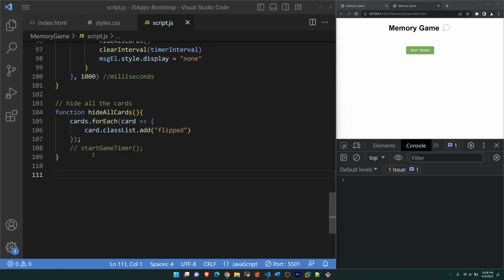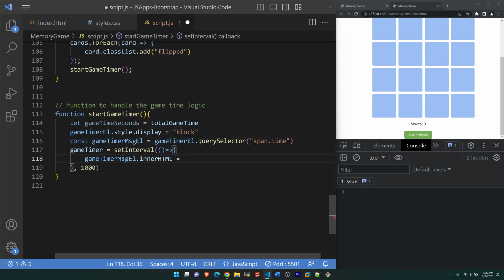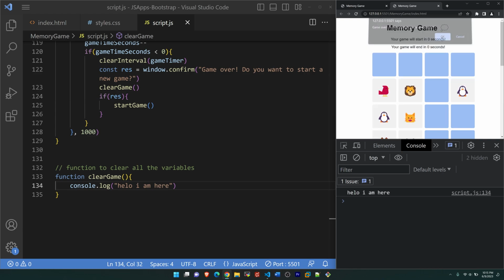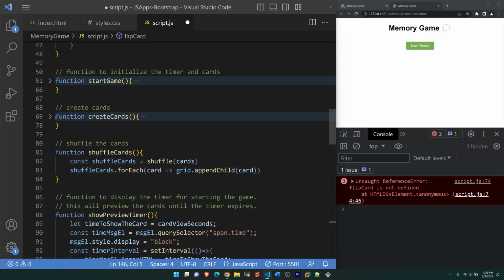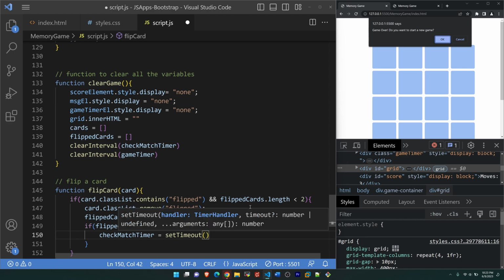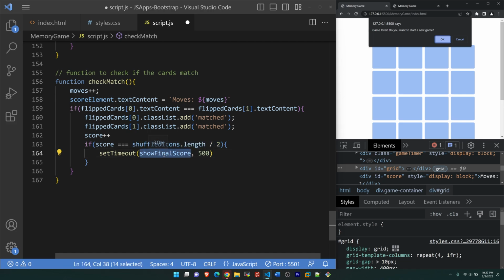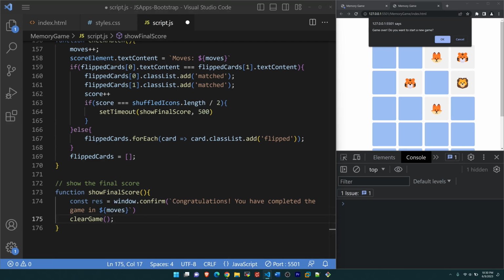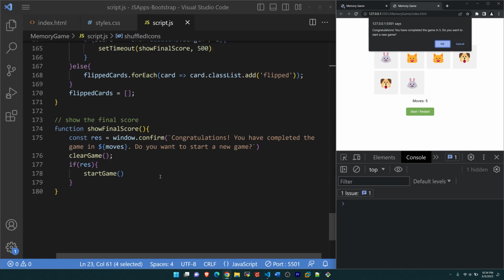JavaScript Game Development Tutorial for Beginners - Part 3: Exploring Game Logic | Memory Game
Welcome to the final installment of our JavaScript game development tutorial series for beginners - Part 3! In this video, we'll take your memory game development skills to the next level by optimizing your code and adding game logic. You'll learn how to create a challenging gameplay experience where users match the cards with emojis before the timer runs out.

🎥 Video Content:
- Recap of Part 1 and Part 2: HTML, CSS, JS initialization, and card rendering
- Analyzing and improving code efficiency for optimal performance
- Implementing game logic, including card matching and timer mechanics
- Adding win/lose conditions and visual feedback
- Optimizing the memory game for a seamless user experience

🔥🚀 [Timestamps Below] 🔥🚀

0:00 - Introduction and exploring the final game
0:52 - Exploring the game logic - Game timer
6:49 - Clear the game
11:37 - Implementing card matching and timer mechanics
21:42 - Final Score display
24:20 - Setting up difficulty level

📂 Completed files

By the end of this tutorial, you'll have a complete understanding of how to optimize your JavaScript memory game and add game logic that keeps players engaged and entertained.